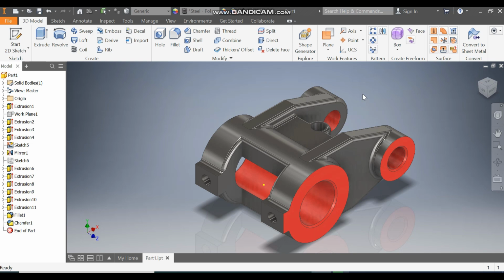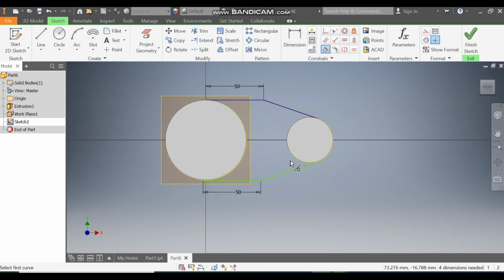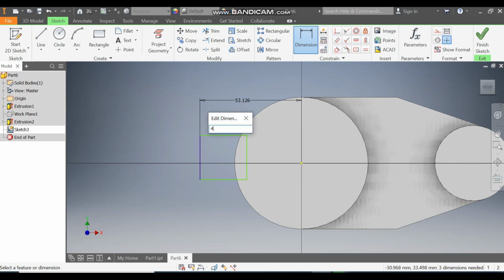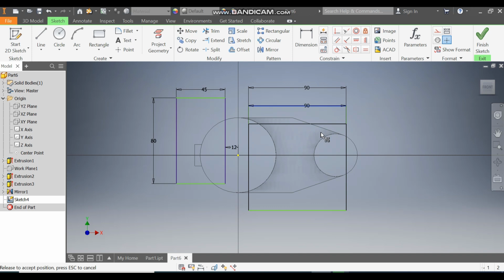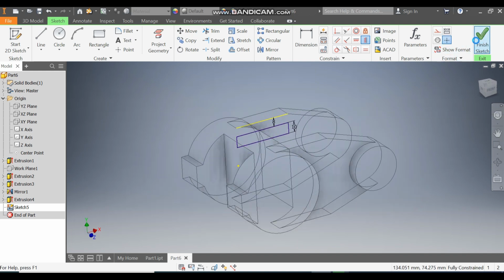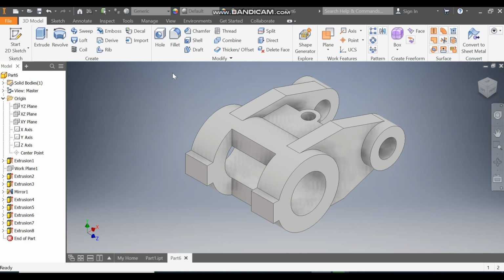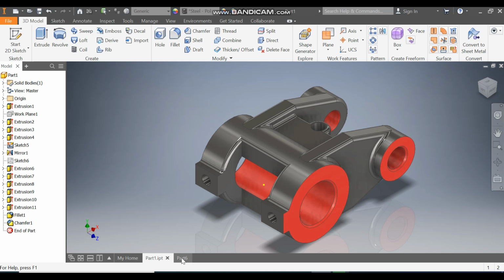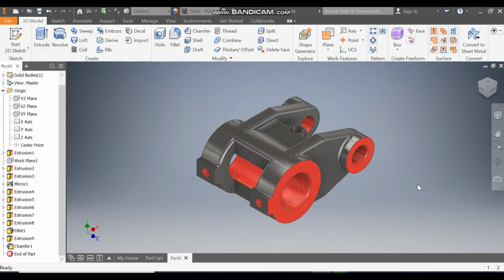Autodesk Inventor Tutorial for Beginners #455 || 3d drawing tutorial || 3d cad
directeditininventor,
derivefeatureininventor,
holein#autodeskinventor,
learning#autodeskinventor2023,
simulationin#autodeskinventor,
3dprinting#autodeskinventor,
inventor#autodesk101,
autocadinventor2020tutorial